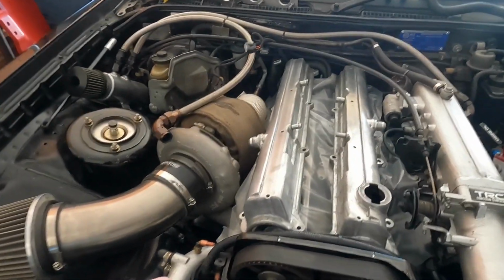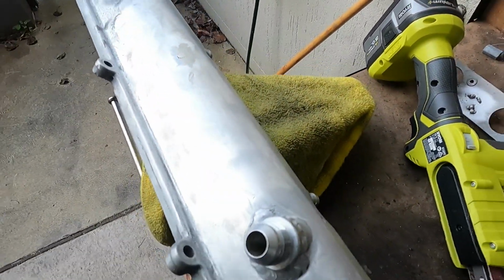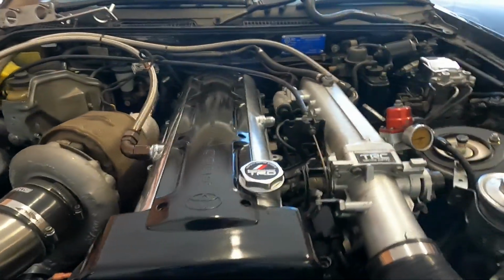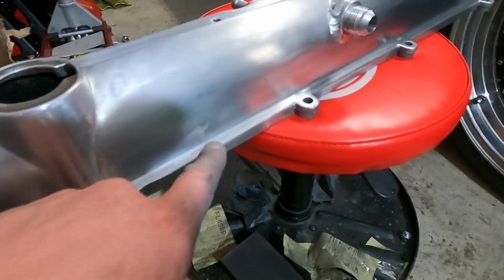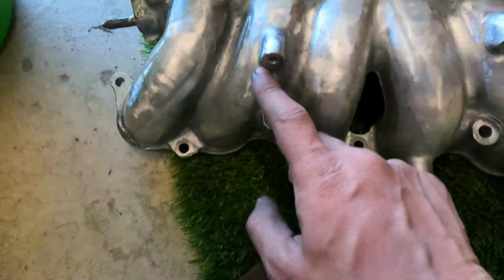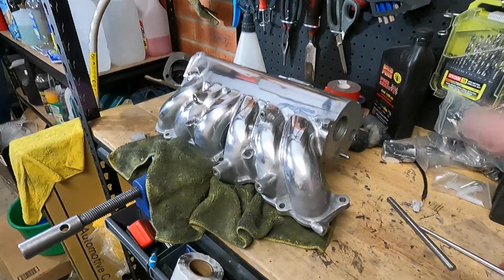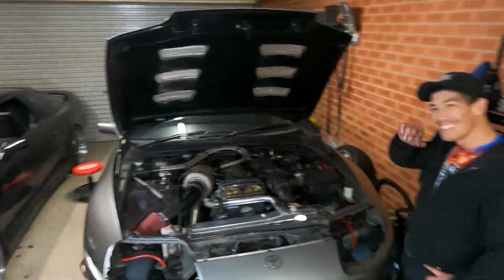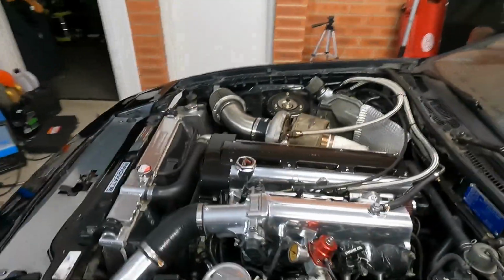2JZ gets a makeover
DIY polishing of the cam covers and intake manifold